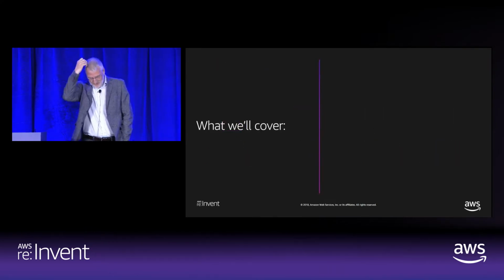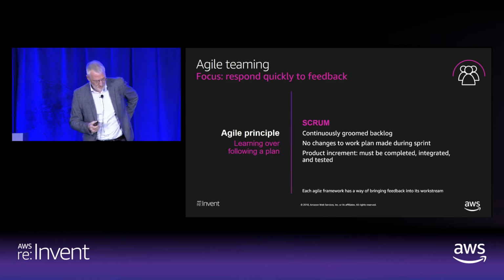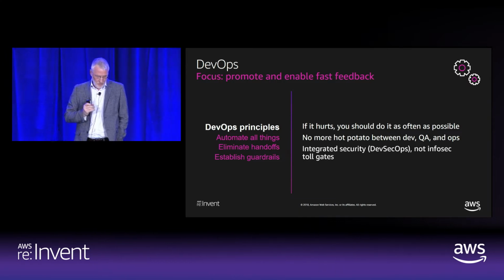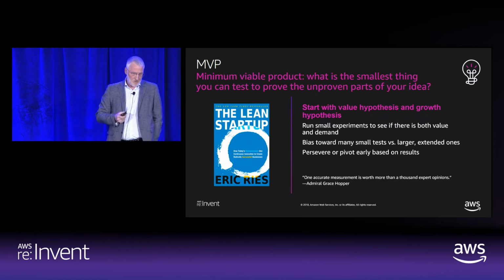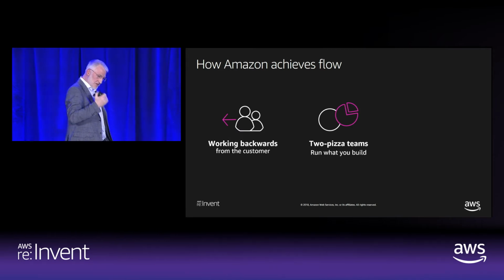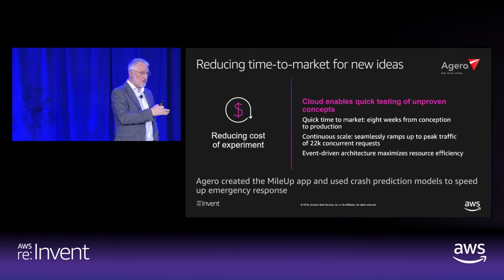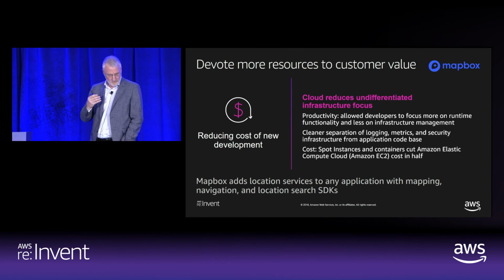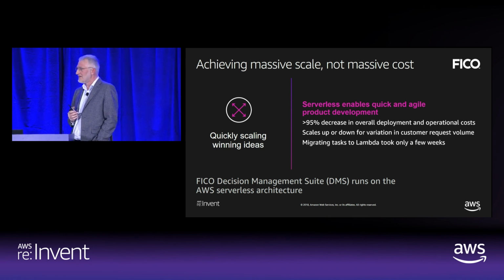AWS re:Invent 2018: Transforming Product Development in the Cloud (ENT306-R)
Many organizations that embark on a journey to the cloud view this effort as an opportunity to transform their legacy operations and development practices. DevOps, Agile software development, and Design Thinking are the popular methodologies for successfully speeding the delivery of new products and features and developing a more customer-centric mindset. In this session, we break down the essential components of each method and provide tip on navigating challenges that are commonly encountered when adopting these methods during a cloud migration.